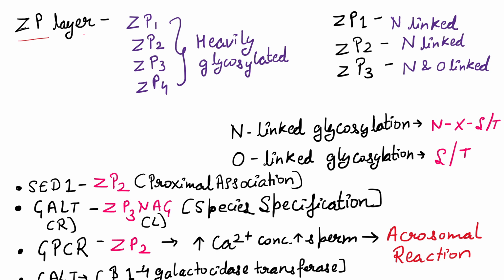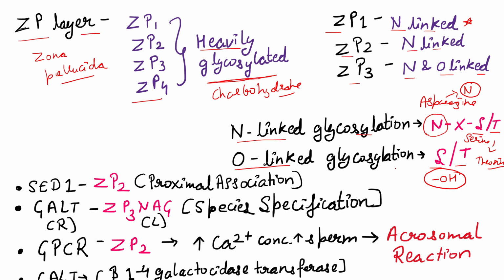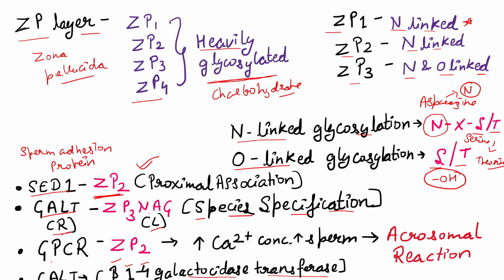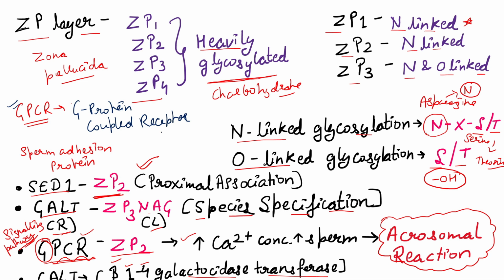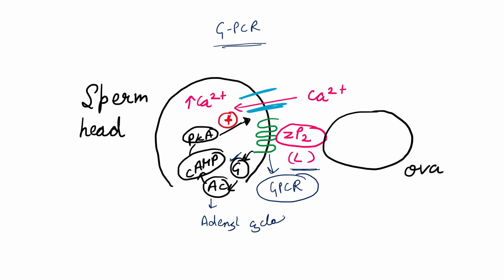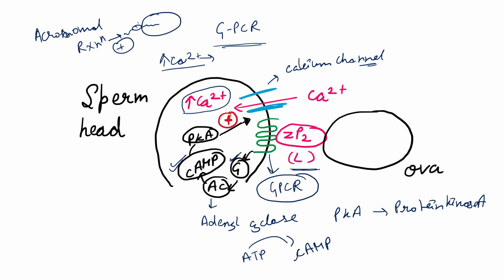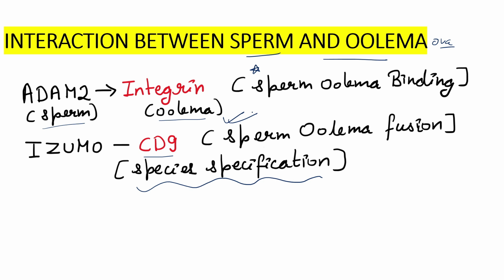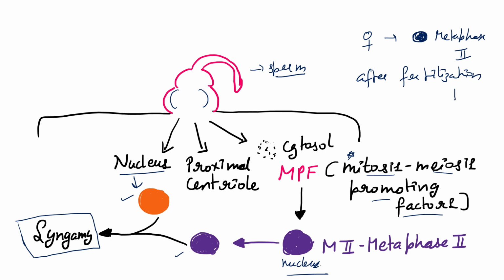Sperm Interaction With Zona Pellucida MAMMALIAN FERTILIZATION Part-3 (CSIR NET LIFE SCIENCE)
Sperm Interaction With Zona Pellucida MAMMALIAN FERTILIZATION (CSIR NET LIFE SCIENCE)
Topics👇
👉ZP1,ZP2,ZP3 and ZP4 layers
👉sperm interaction with these layers
👉GPCR Signaling
👉Syngamy